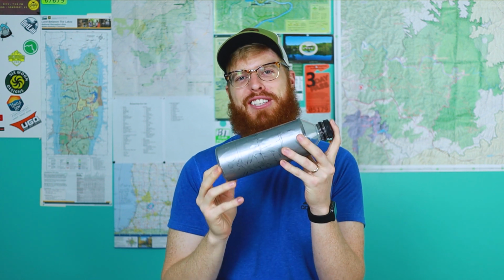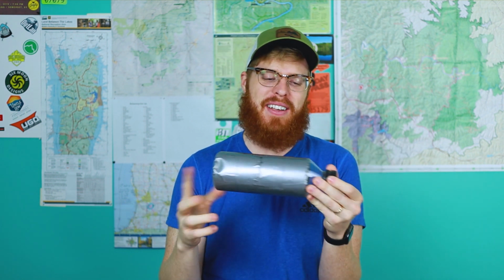BETTER Time in the Cold - Do this Hiking, Backpacking & Camping!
This video gives several hacks and tips that will help you enjoy your hiking or backpacking experience during cold/winter weather. Some of these you can do with no extra cost or more gear and some are ultralight. These tips are great for hiking, backpacking and camping in the back-country.

Stanco Grease Pot
BRS Gas Outdoor Camping Stove
The North Face Down Jacket (700 Fill)

Canon M50 Camera
RavPower 20,100 mAh Power Bank